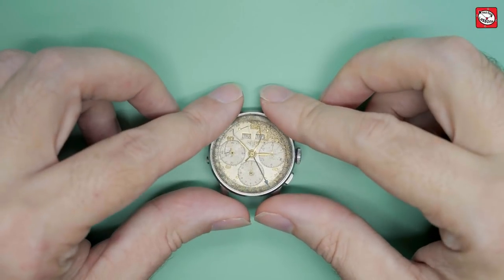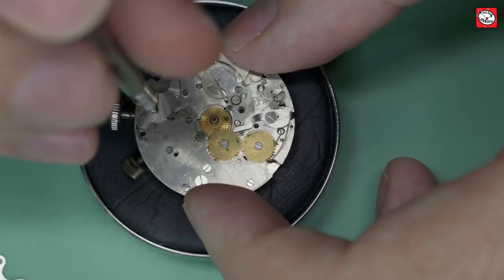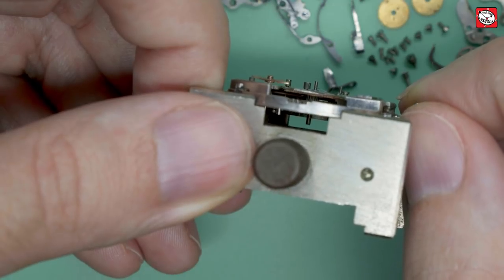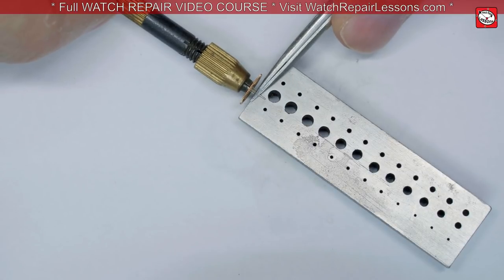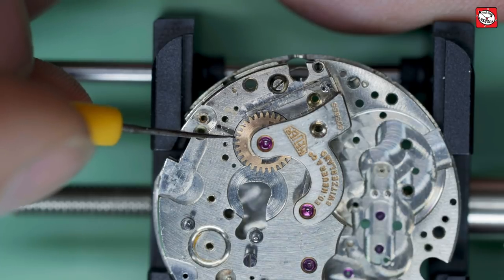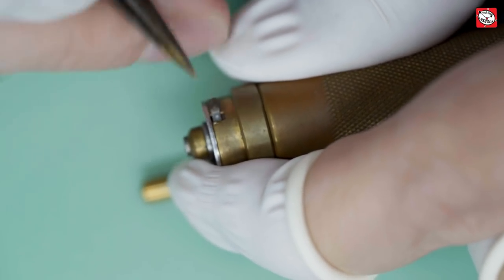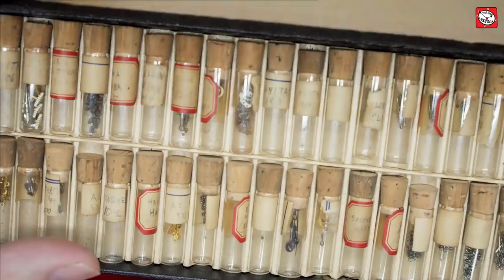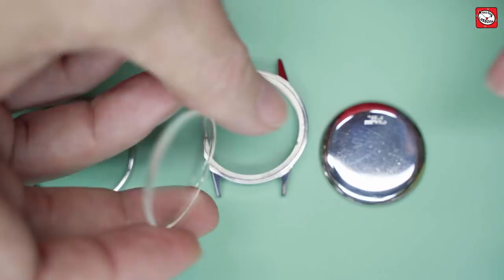Restoration - Heuer triple date valjoux 72c watch repair tutorial project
Here we restore a very old vintage Heuer chronograph triple date mechanism with bent 4th wheel pivot, we make a new jumper spring and discus the awful condition of the dial. Sit back, relax and enjoy :)
This video forms part of my watch restoration series which compliments my watch repair course. See below for further details.
Full HD Video Lessons streamed to your PC/MAC, Phone or Tablet

Cameras And Equipment Used To Make This Video.
Purchasing via these links will cost you no more but will help this channel.

Main Camera: Sony A7iii
B Camera: Sony a6400
Close Up Lens: Sony FE 90mm Macro f2.8
General Lens: Tamron 28-75mm F/2.8
Wide Lens: Sony 16-35mm f4
Telephoto: Sony FE 70-200mm F4
4K External Recorder: Atomos Ninja V

AUDIO

Voiceover Mic: Rode Procaster
Pre-Pre-Amp: Cloudlifter CL-1
Pre-Amp: dbx 286s
Audio Interface: Focusrite Scarlett 2i2
Talking Head Mic: Rode NTG-3
Lavalier Mic: Sennheiser EW 112P G3
Audio Recorder: Zoom H4N PRO
Headphones: Audio Technica ATH-M50x

MEDIA STORAGE

NAS: Synology DiskStation DS418
Drives: Seagate IronWolf 8TB